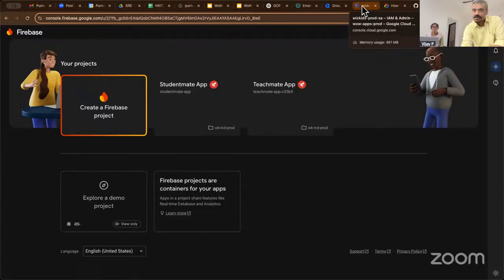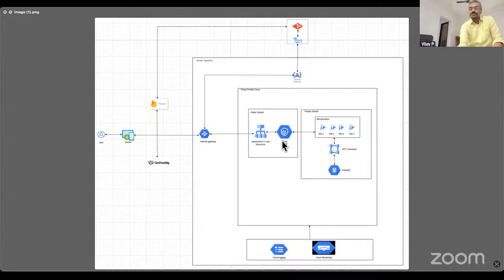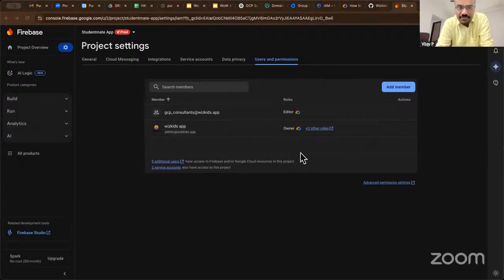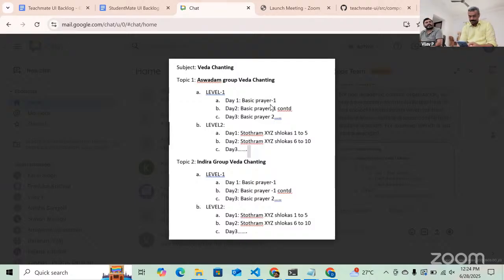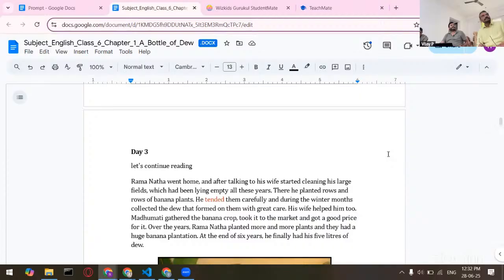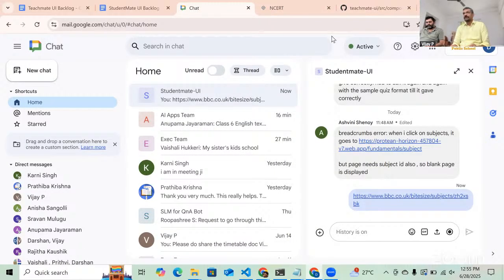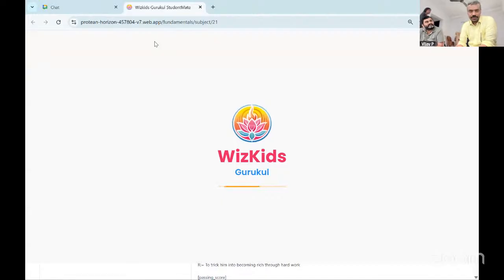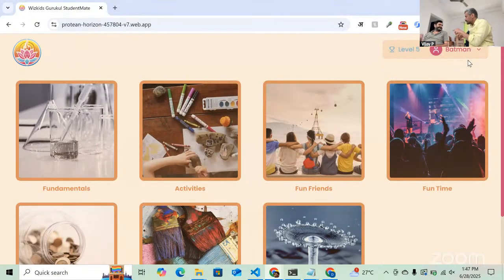28 June 2025 Saturday Tech meet